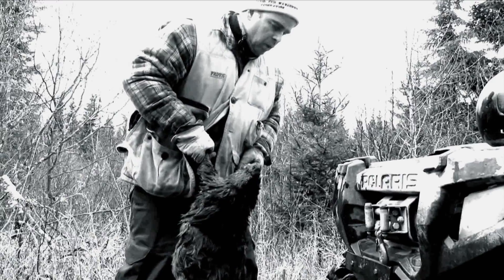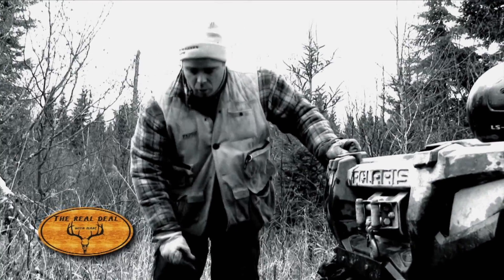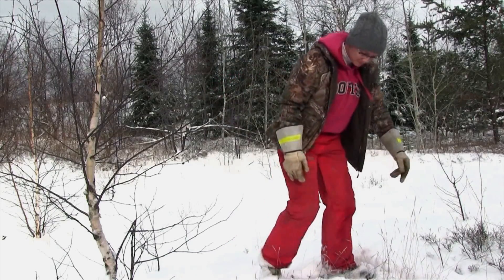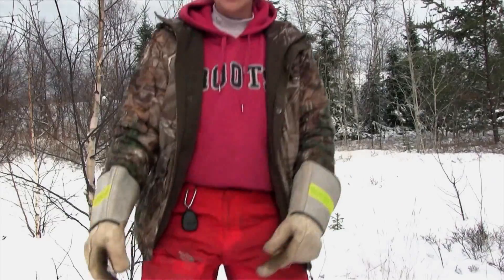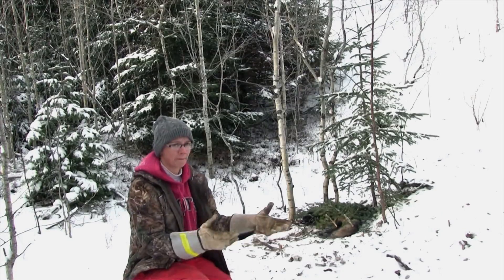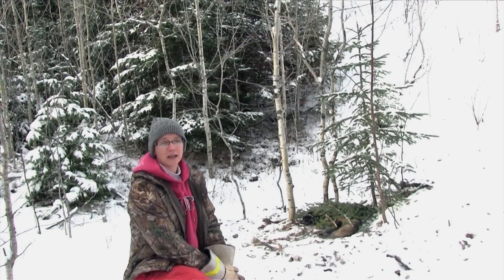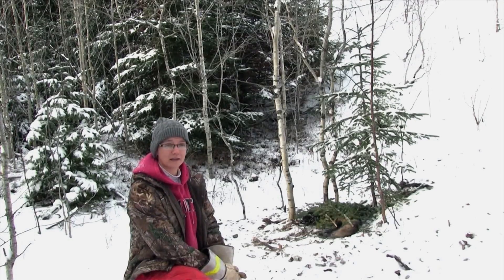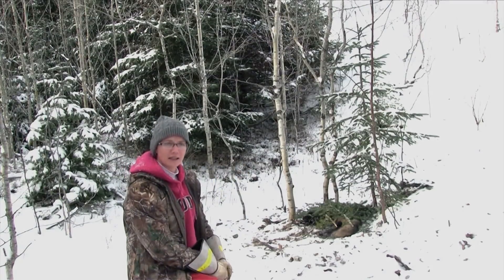Indian Point Camps The Real Deal - Special Trapping Episode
From set up to gathering fur to breaking down and figuring out a way to get home Its the trappers lifestyle
9990